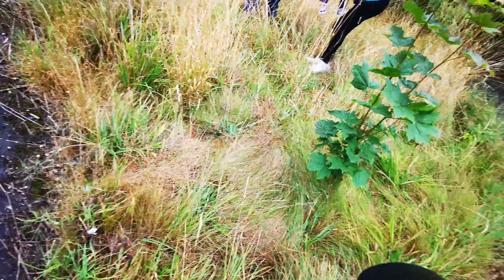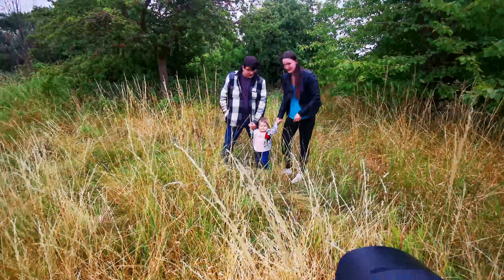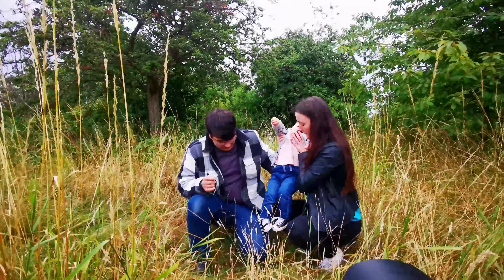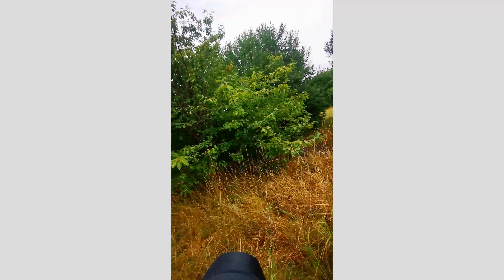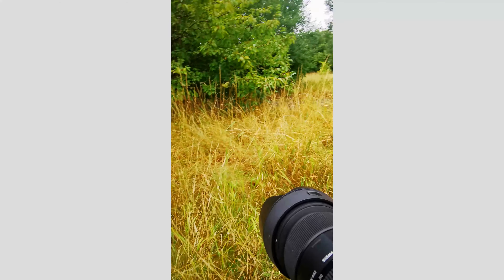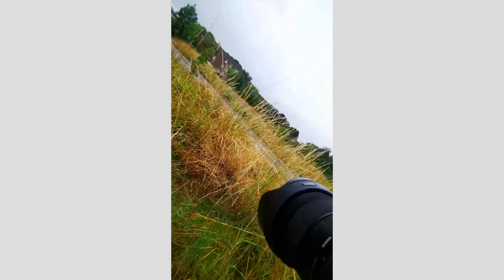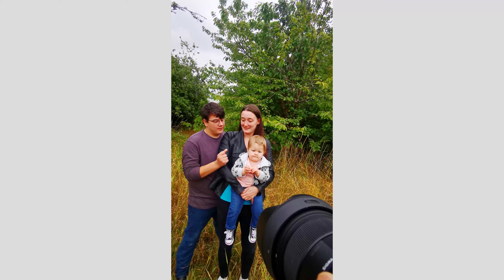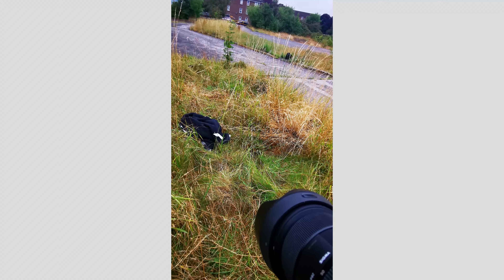Mini photoshoot Session behind the scenes in Sheffield, south Yorkshire.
Behind the scenes min session in Sheffield. A look back stage at a photoshoot done for my clients. If you have any interest in having a session pleas take a look through my links and the other work I do.